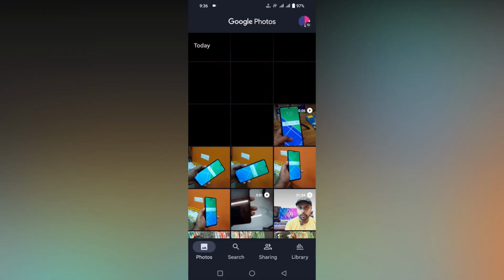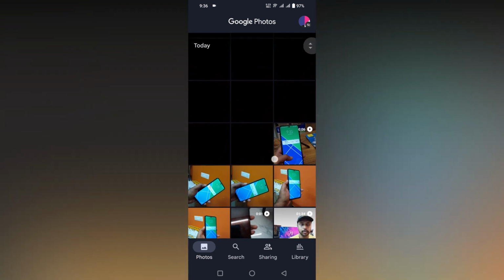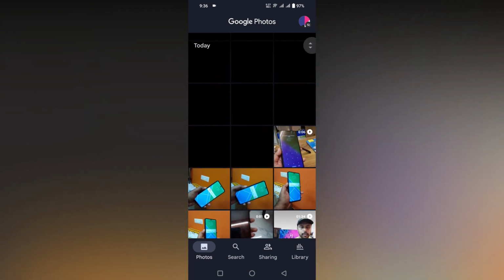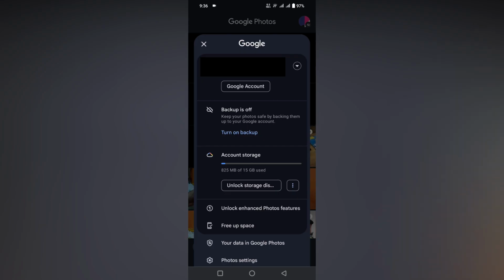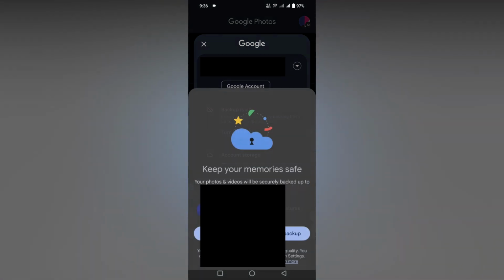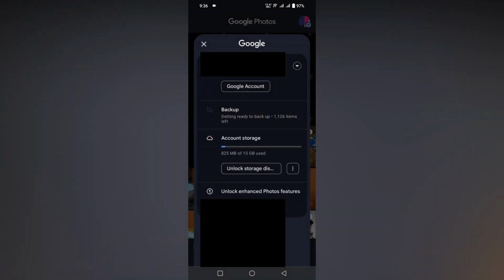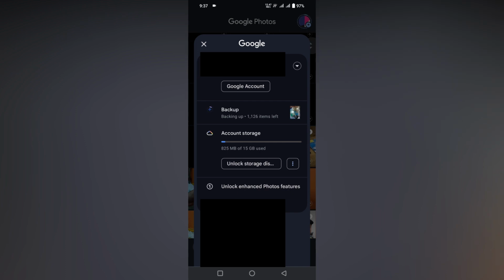Enable Google Photos Auto Backup on Android in 30 Seconds | Never Lose Photos Again